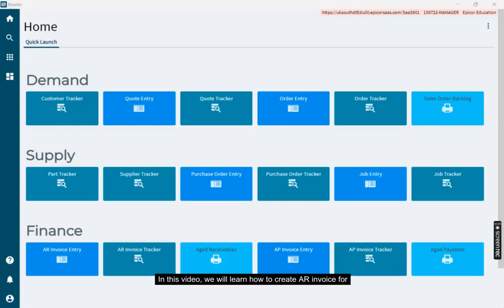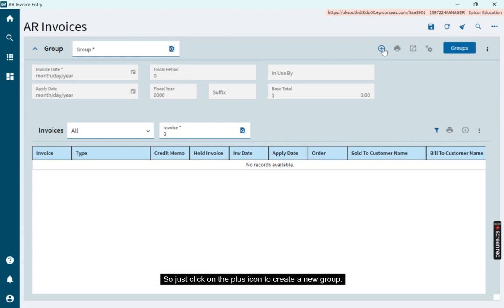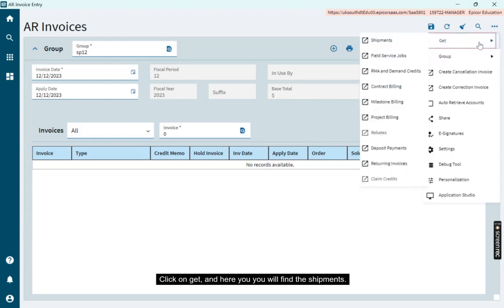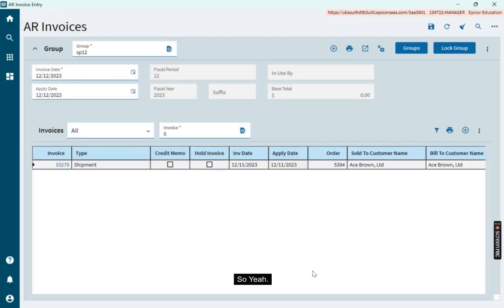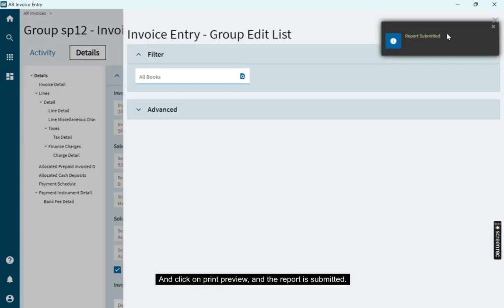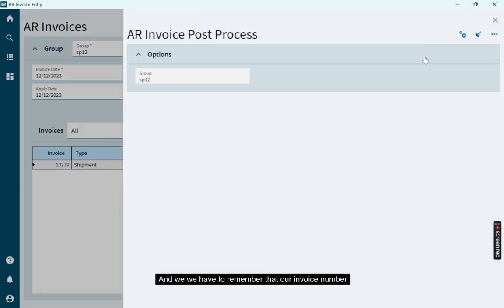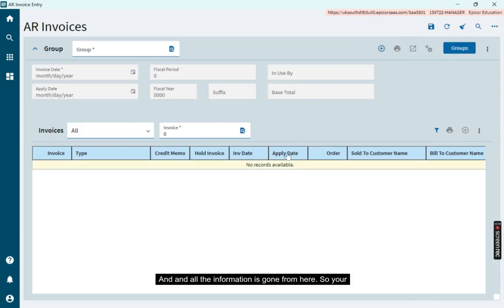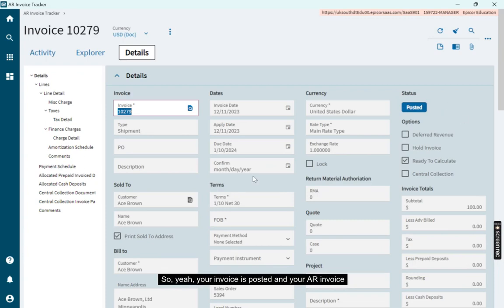AR Invoice Creation for Customer Shipment in EPICOR KINETIC !!!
NOTE : In future further more videos are coming on EPICOR KINETIC!!!